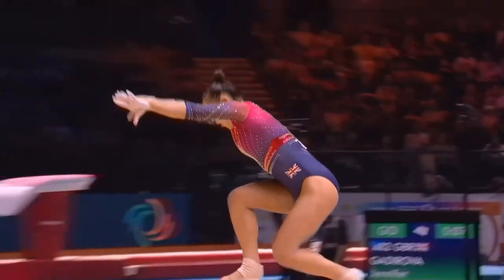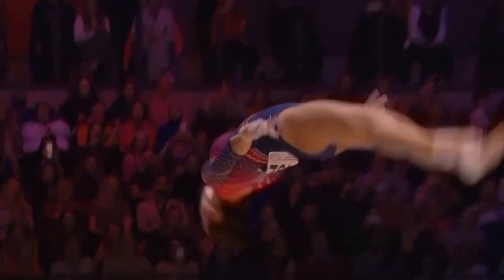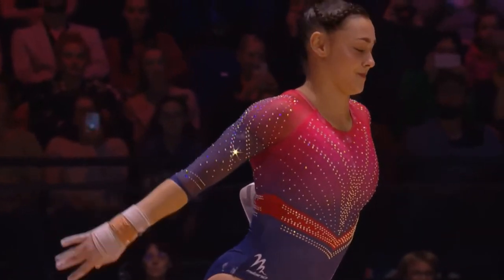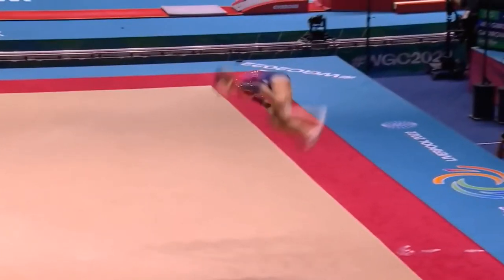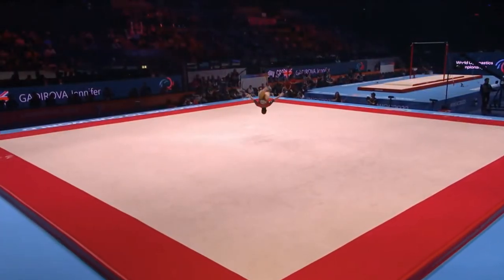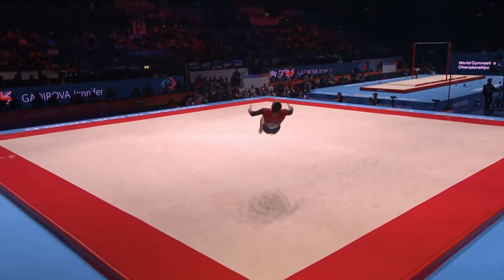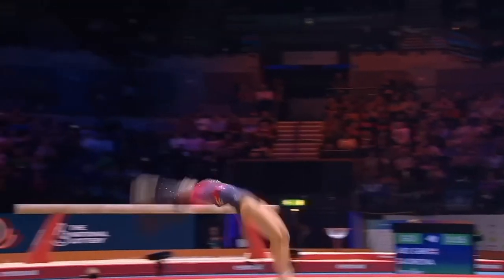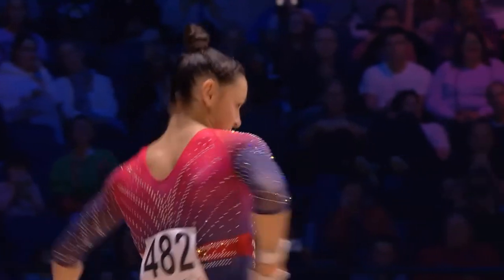Jennifer Gadirova Floor SLO-MO || World Championships 2022 Event Final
​Score : 13.166